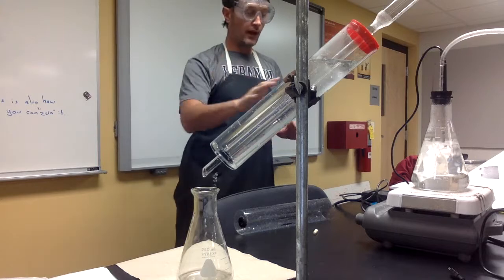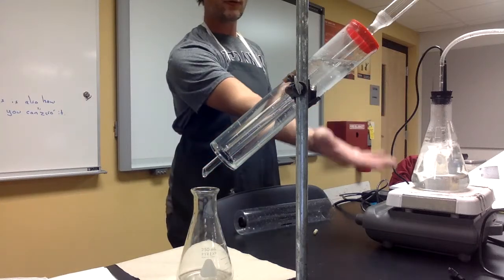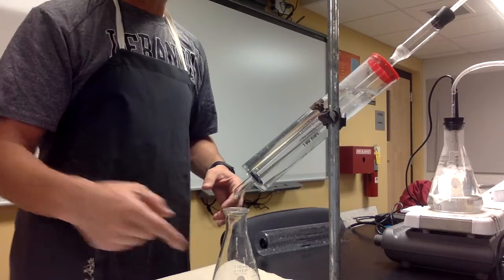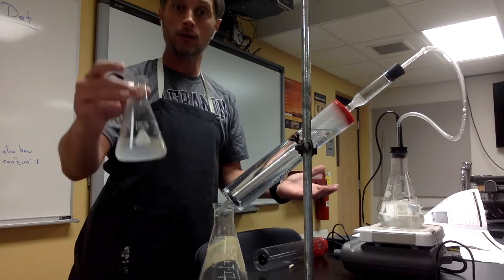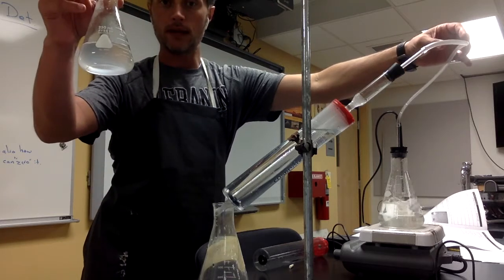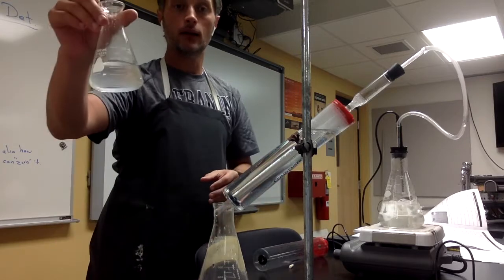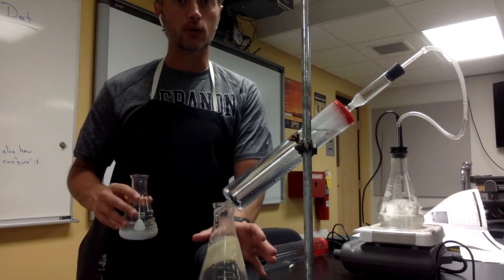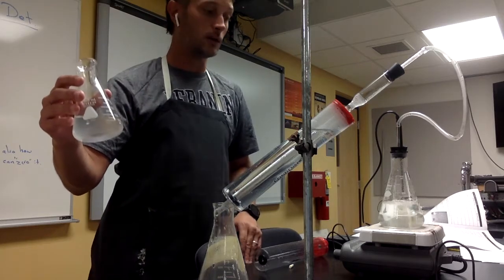Distillation Model Video